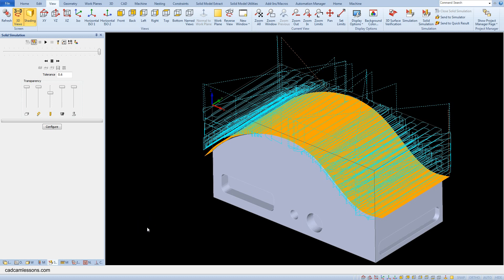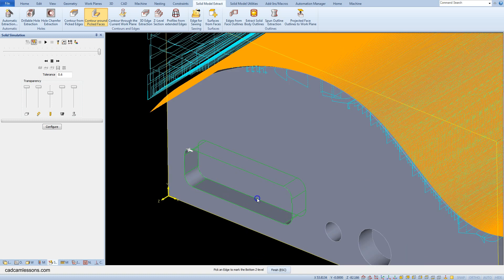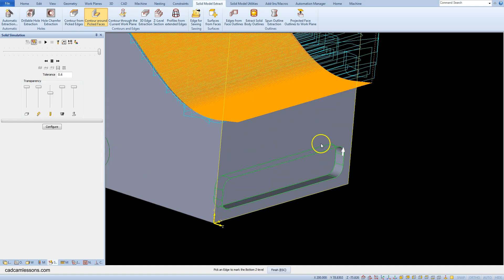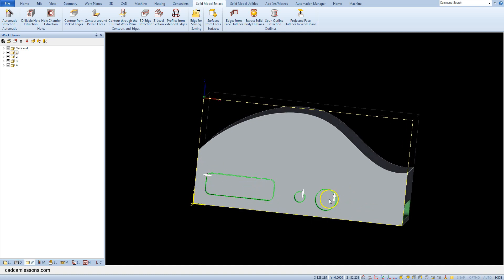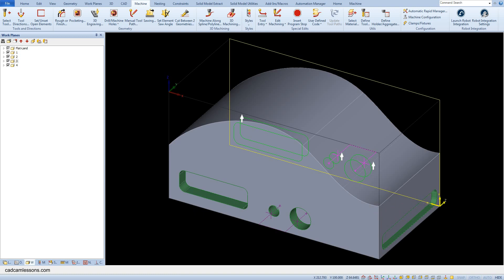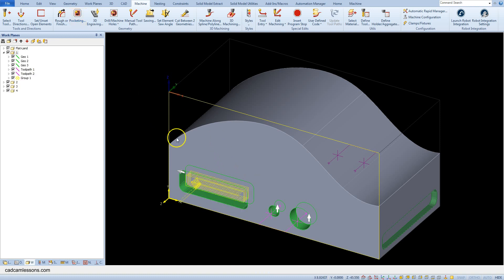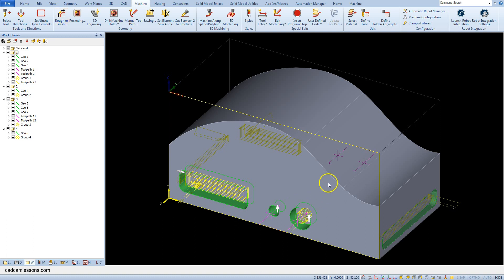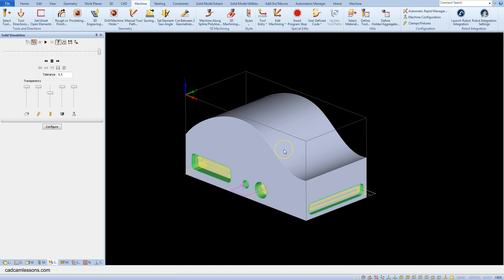Machining on side walls 3D Model - Alphacam Training 50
In this lesson I will show you how to prepare 3+1 axis machining based on 3D solid model in Alphacam.